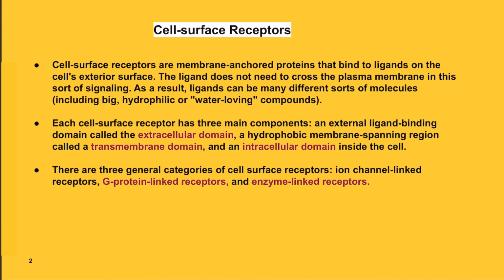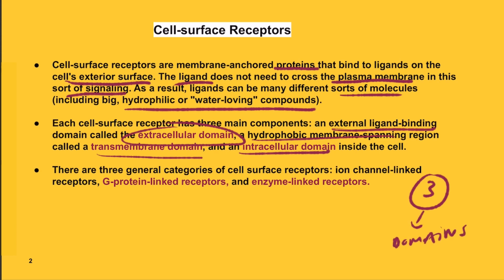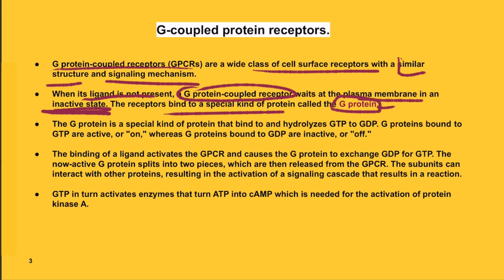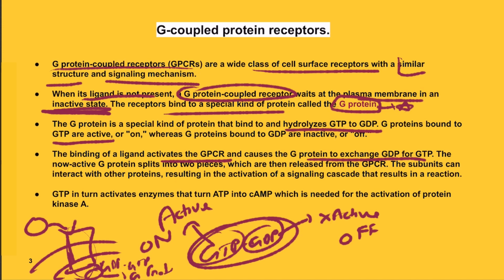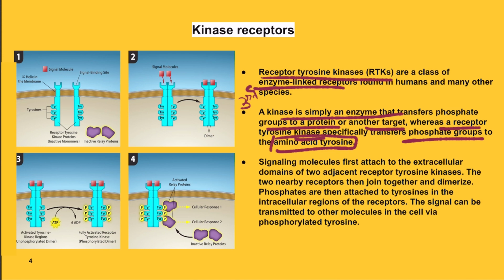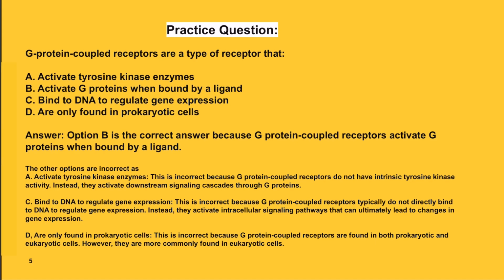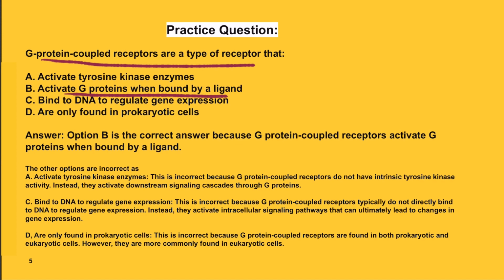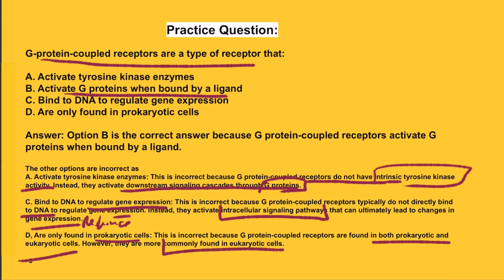Cell Receptors Part 2- BIO 100/BIO 181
ASN is the Academic Support Network at Arizona State University.
Here, you’ll find videos that can supplement the learning you're doing in and outside of class at ASU. There are videos that cover a wide range of concepts, formulas, and problems.

Go to our Online Study Hub to visit community forums dedicated to specific subjects and or to use our AI Tutorbot for any questions!

If you want more practice with these subjects check out these resources on our Inscribe channel